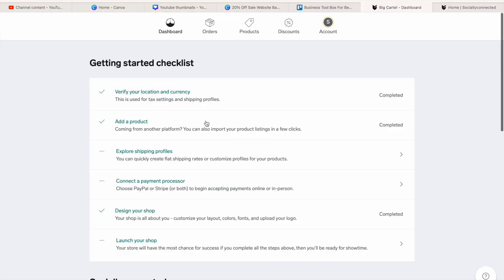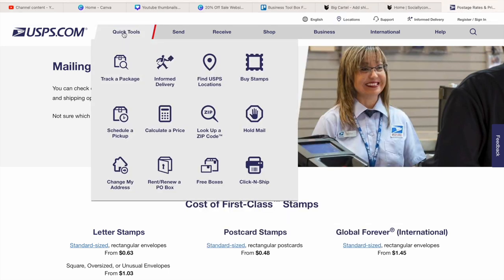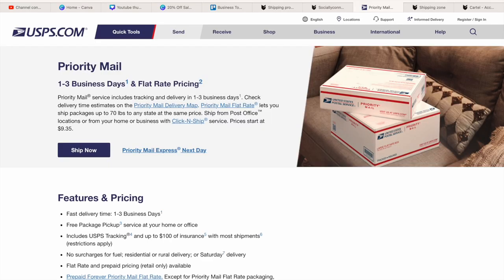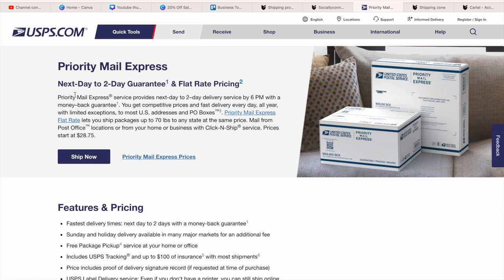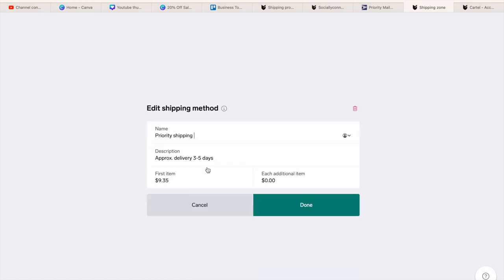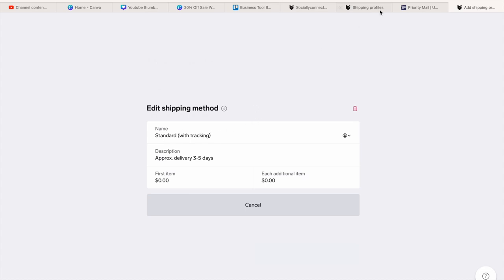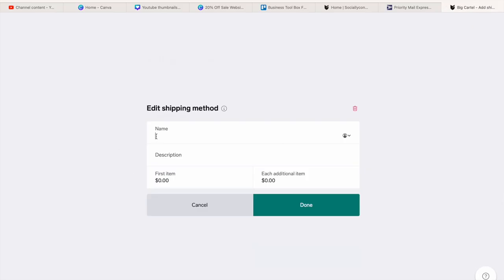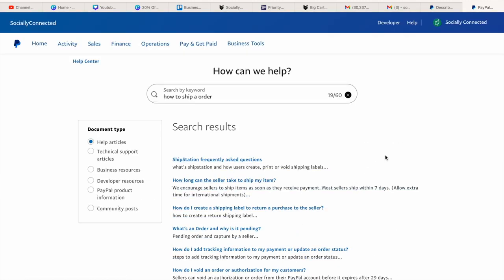HOW TO SET UP SHIPPING & PAYMENT ON BIG CARTEL| PAYPAL|SHIP STATION| HOW TO SHIP ORDERS FROM HOME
STEAL & DOWNLOAD MY FREE CONTENT CREATOR & BUSINESS SCHEDULE
HERE BELOW
SIGN UP TO OUR MAILING LIST
WHY SIGN UP ?

SPEAK TO YOUR MIND STATIONERY COLLECTION IS NOW AVAILABLE CLICK THE BELOW TO GET YOUR JOURNALS TODAY
ALL JOURNALS COMES WITH A FREE GOODIE BAG WHEN YOU PURCHASE A JOURNAL

Hi Boss Mom Friends welcome back to my channel, our channel is about the mom life, business life and still working a full-time job so if you like this type of content just keep on watching and if you’re new welcome to my channel.

Todays Youtube Video is all about how to set up shipping and payment methods to your big cartel website, i use big cartel as my website host and i use USPS for shipping out my orders and i also use ship station to process my orders i have a 2 youtube videos that i mentioned breifly and showed you to ship an order from home, so if you want to learn how to set up shipping and your payment methods then keep on watching.

This is a long Youtube in depth video, about how to set up shipping and i also did the reasearch so you don't have to but its highly sugested on doing your own research so that you know how to price your own shipping rates stay tuned because i will have an in depth youtube video on how to price your shipping rates and shipping strategys so stay tuned.

Make sure to tune into tonights youtube video

So happy watching

AFFORDABLE CONTENT CREATOR EQUIPMENT
Phone Stand and Camera Stand All in one Tripod
Mini Camera Stand
Ring Light
SD camera memory card
memory card holder case
Easy Storage External Drive
multi port adapter rose gold
White Tall Book Shelf/YouTube Studio Backdrop
White Table with drawers/Makeup storage unit

Ways you can use Canva
Marketing Materials For your business
Logo Design
Youtube Branding
Youtube Banner